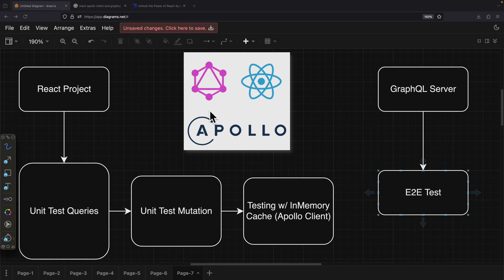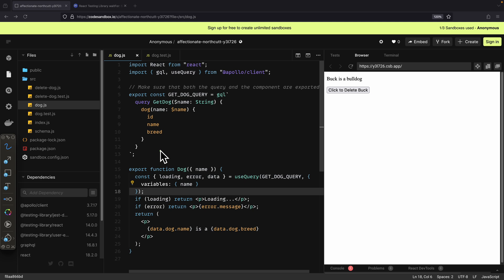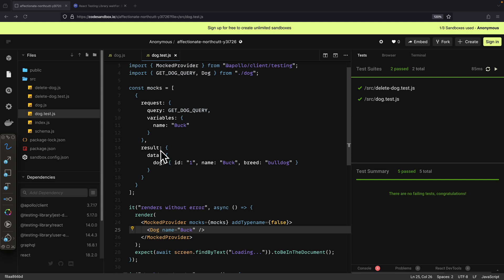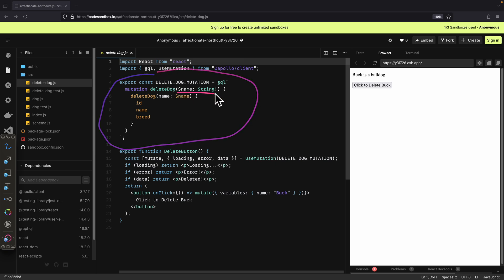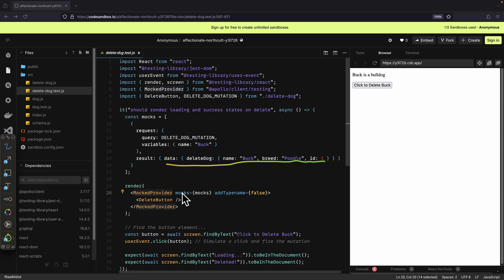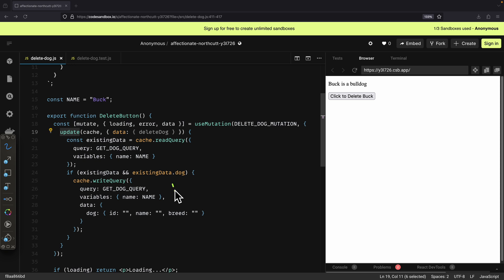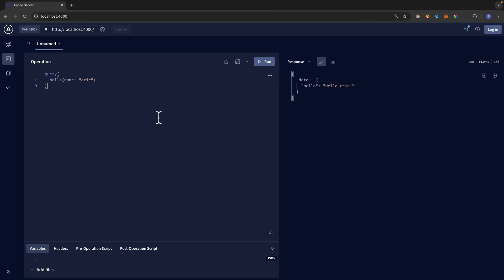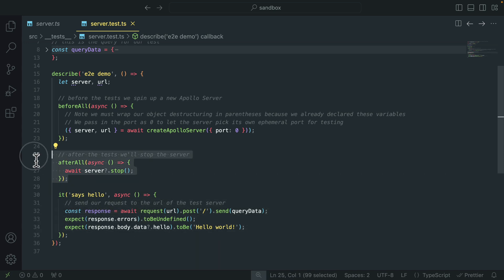Learn How to Test GraphQL + Apollo Client Like a Pro (Queries, Mutations, Cache & Server E2E)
In this step-by-step tutorial, you’ll learn how to test GraphQL applications at every layer — from React components using Apollo Client, to mocking queries and mutations, to testing in-memory cache updates, all the way to full end-to-end testing of a GraphQL server.

We cover:

How to mock Apollo Client queries & mutations using MockedProvider

How to assert UI states for loading, success, and error

How to verify cache updates after mutations

How to write E2E tests that boot a GraphQL server and validate responses

If you're building production-grade GraphQL apps, this testing flow is essential.
🔗 RESOURCES & LINKS

⏱️ Timestamps:

    ⌨️ (00:00) Introduction
    ⌨️ (00:49) Unit Test - Queries with Apollo Client in React
    ⌨️ (02:18) Unit Test - Mutations with Apollo Client in React
    ⌨️ (03:48) Unit Test - InMemory Cache with Apollo Client in React
    ⌨️ (04:50) E2E Test - GraphQL Server with Node.js and Express